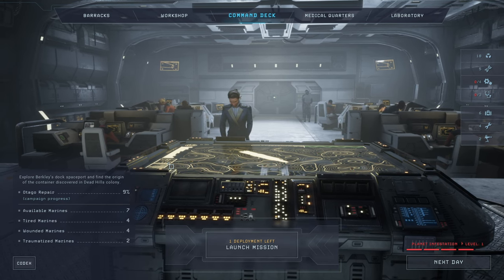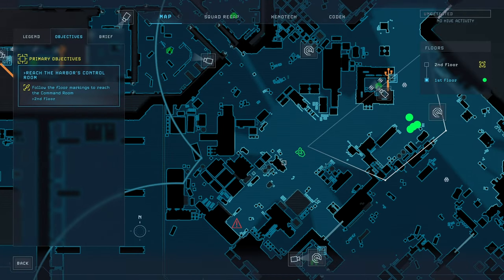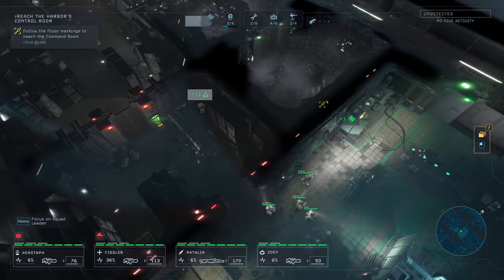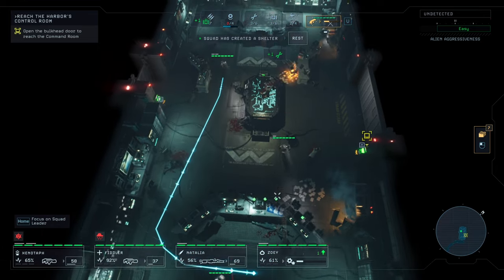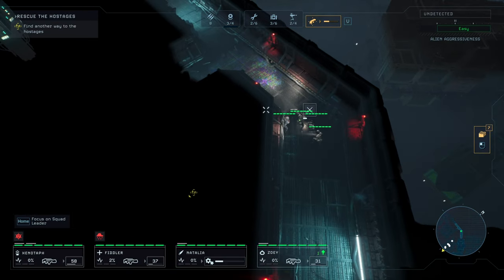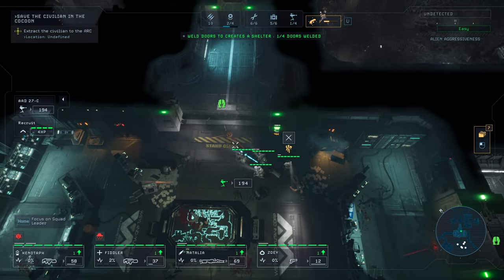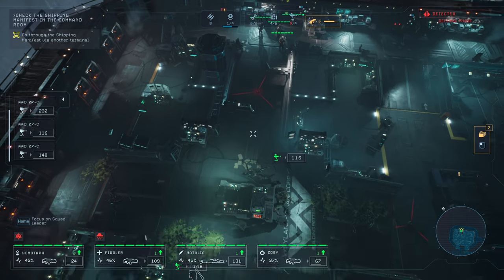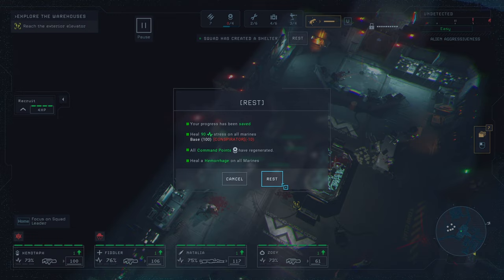#06 Sending the A-Team // Aliens: Dark Descent, Nightmare Blind Playthrough